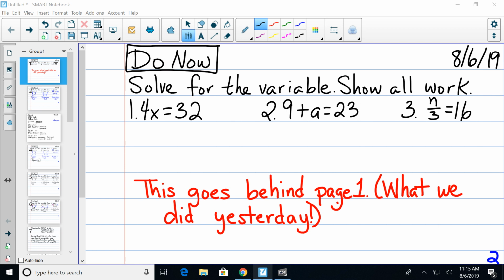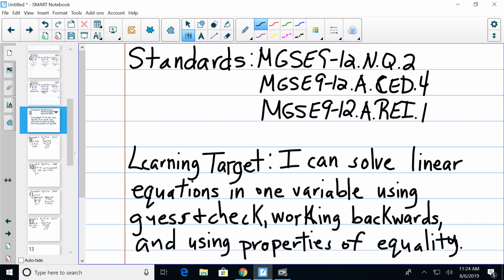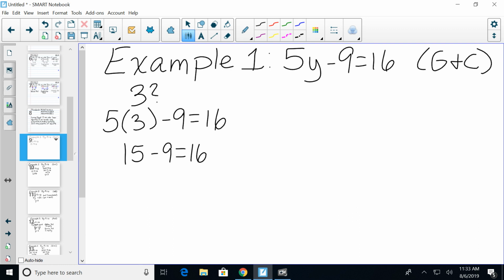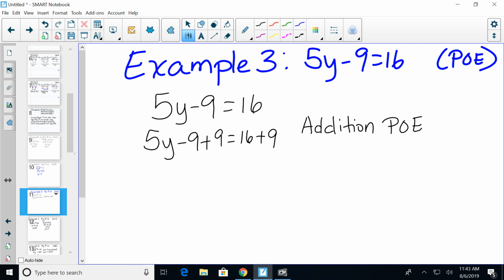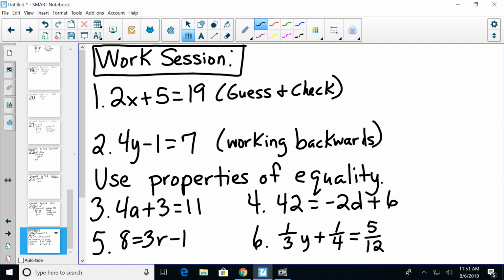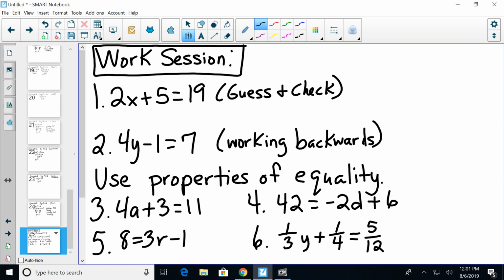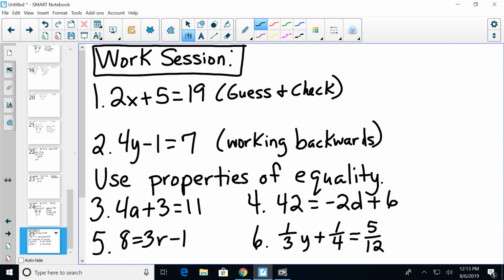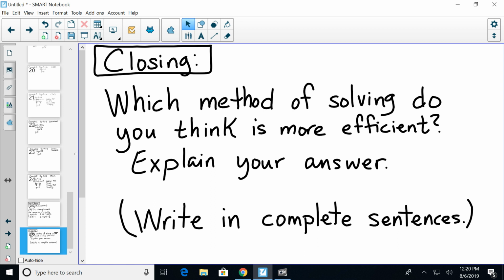Ms.hill algebra 1 2019 part 2